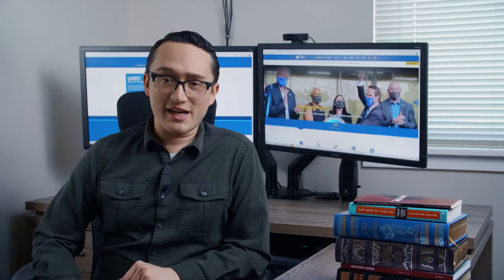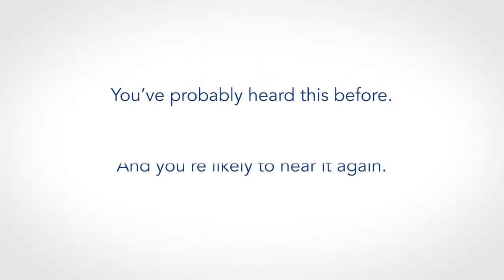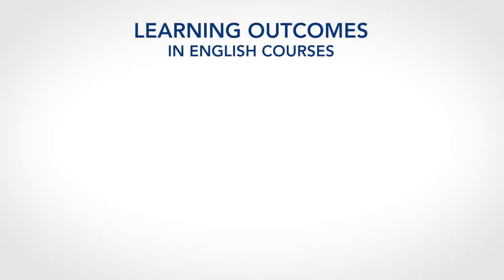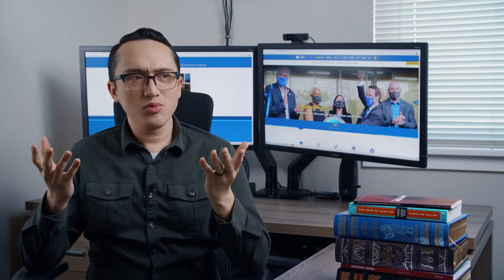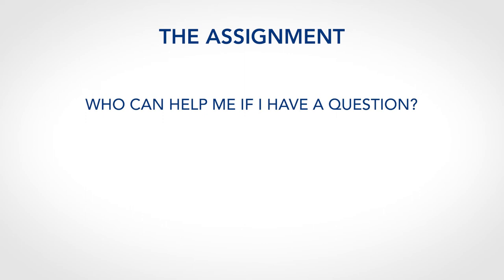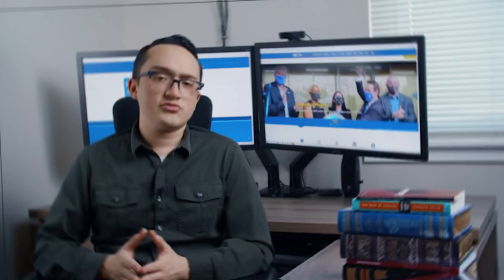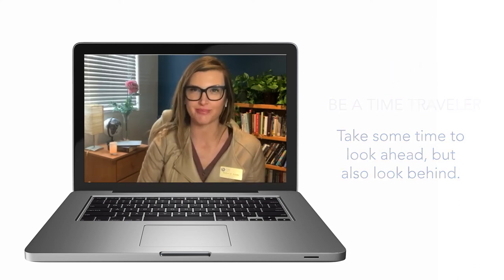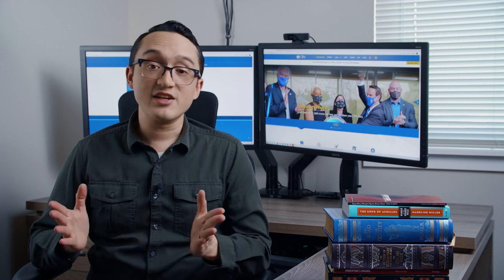Essential English Skills at CSN | Week 1: Reading Your Syllabus, Assignment, and Rubric